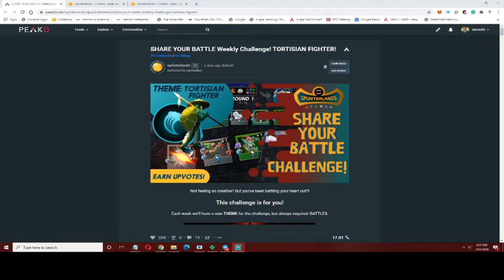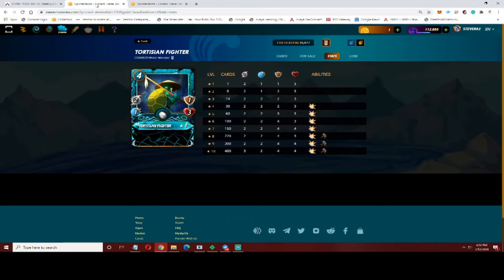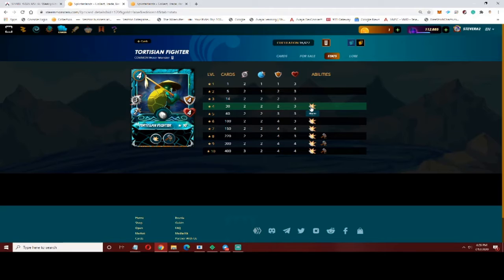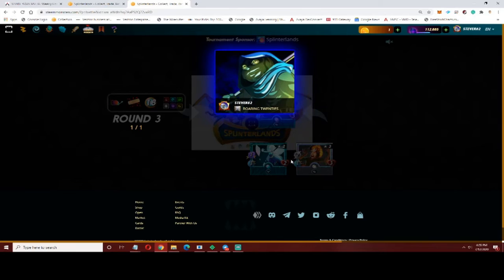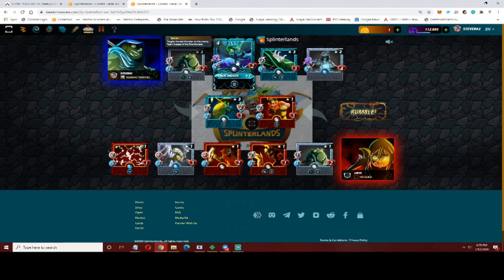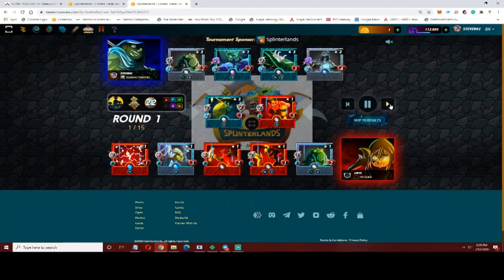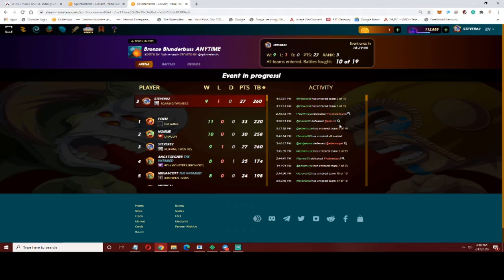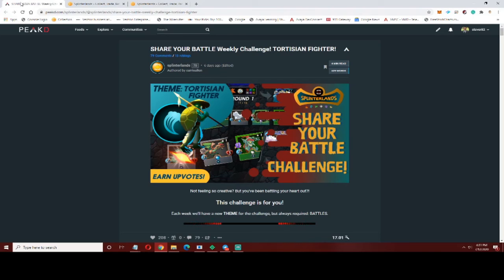Splinterlands Share Your Battle With Tortisian Fighter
This week the team at Splinterlands.com asked us to make a video featuring the Tortisian Fighter. This card is a low level mana cost melee guy. I go over what I think about the card and then show him in some lower level battles. I don't have him levled so I show the firghts from a tournament. Enjoy and remember I still have a code to giveaway so feel free to read below and enter.

To get the code for a free spellbook sign up with my link then comment with your in-game user name. Include some info about what you think about the game. I will pick a winner to give the code to after I take a look at a few comments and know I am picking someone that will play. I am taking entries on uptrend also so comment early if you want it.

The game is free to try and then $10 to get the spellbook. Once you have the spellbook you earn DEC for each win and get a daily quest to earn rewards. Rewards are cards and potions and the DEC crypto that they used in the game.

Follow me on Steemit or Hive to win Dark Energy Crystals. The in-game crypto.